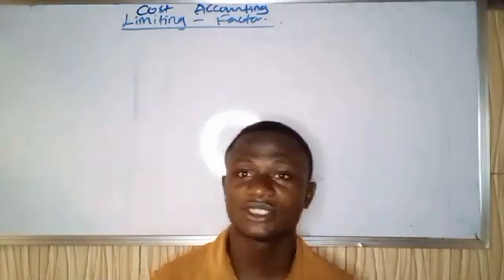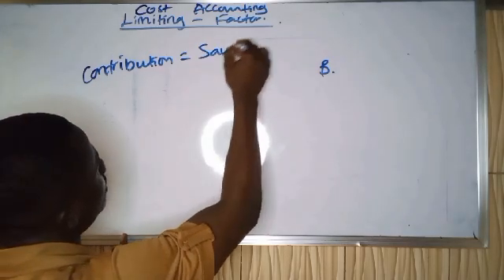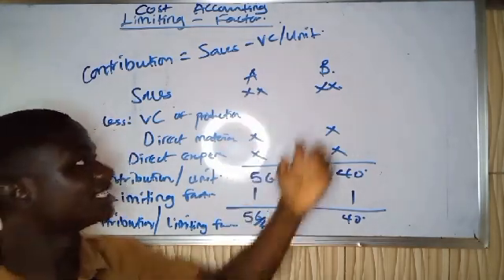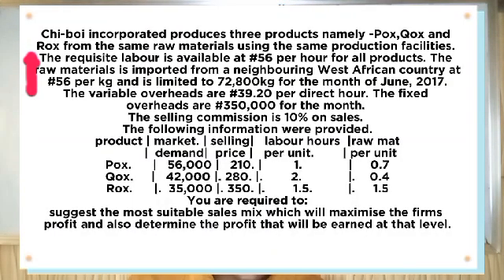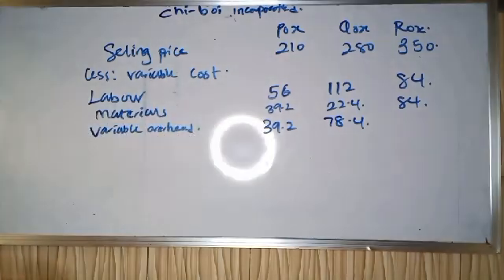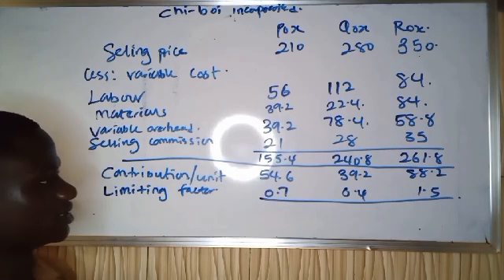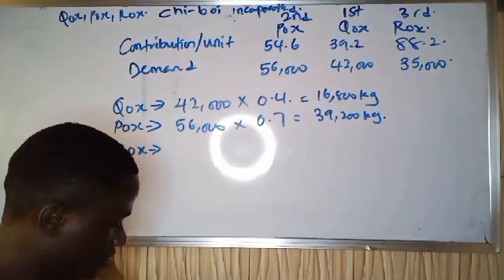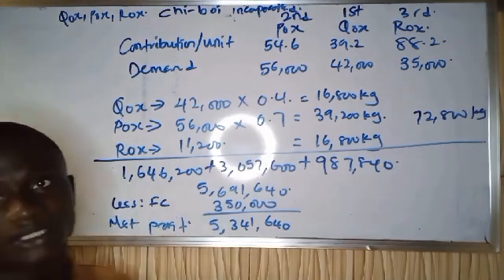LIMITING FACTOR || COSTING || PERFORMANCE MANAGEMENT || ICAN || ACCA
CVP ANALYSIS